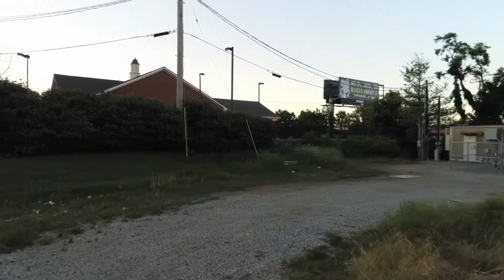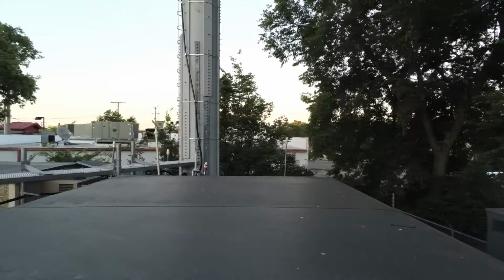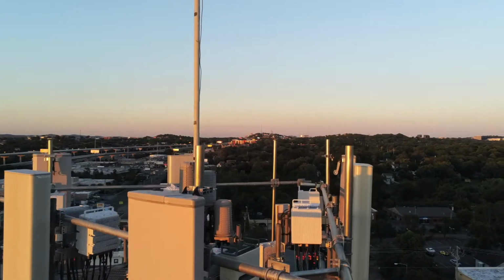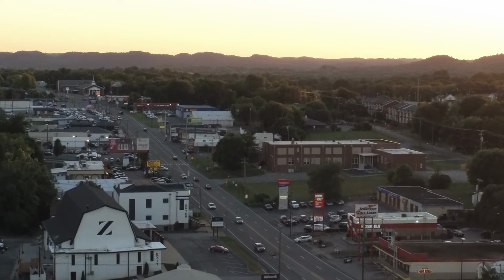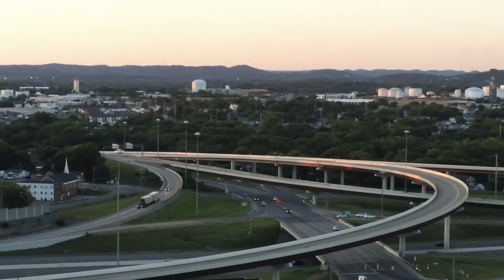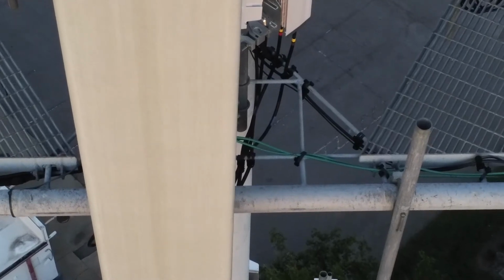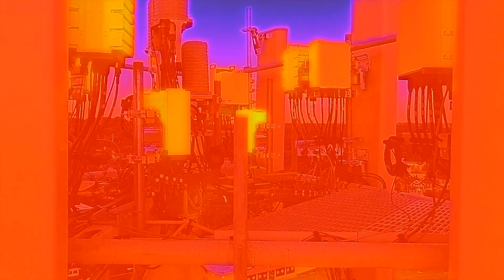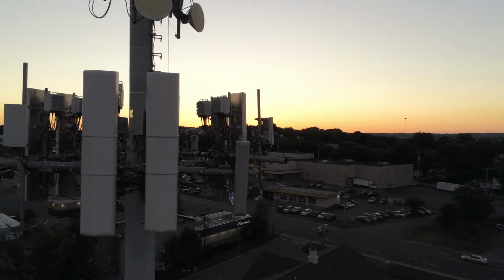Cell Tower Inspection with FLIR Nashville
Checking out some of the thermal values that can be observed around a cell phone tower with a FLIR  thermal imaging camera.